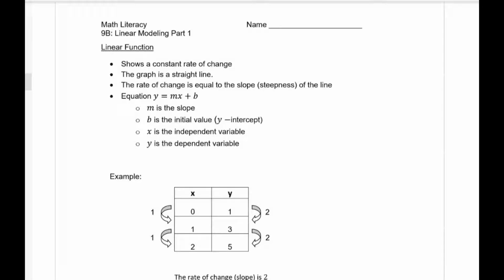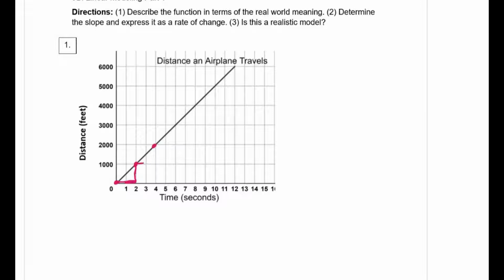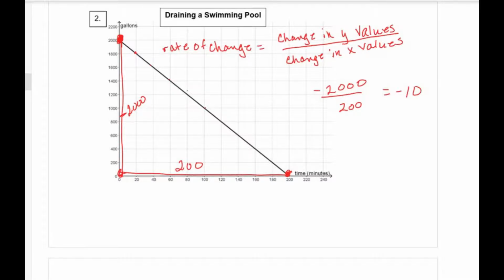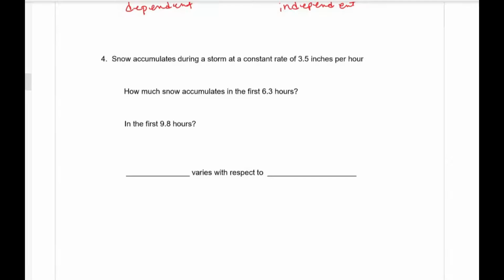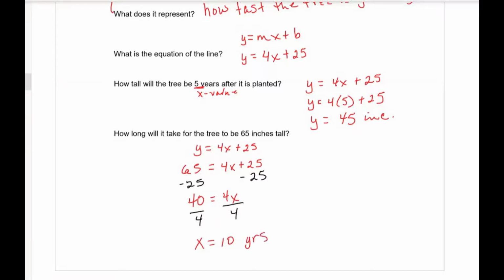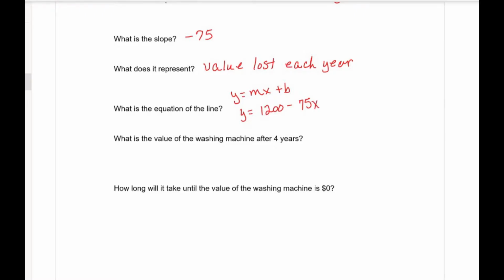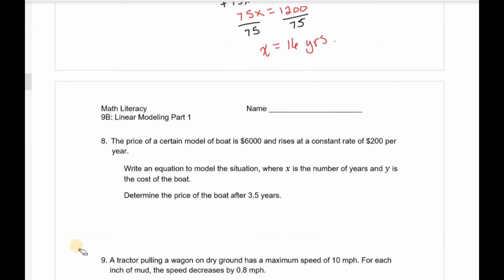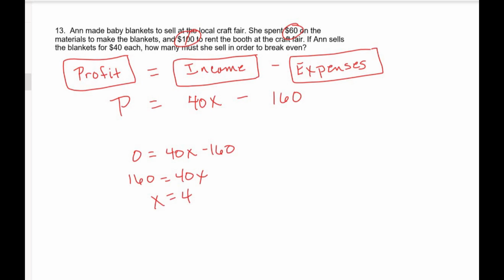Math Literacy 9B Linear Modeling Part 1